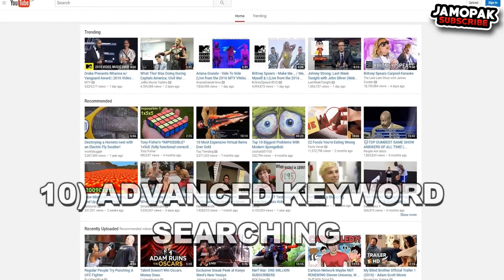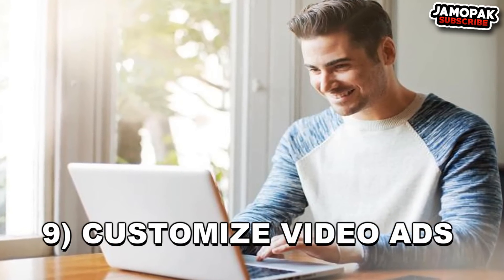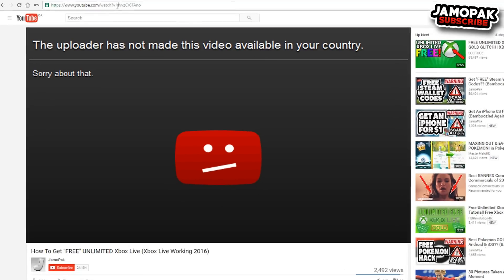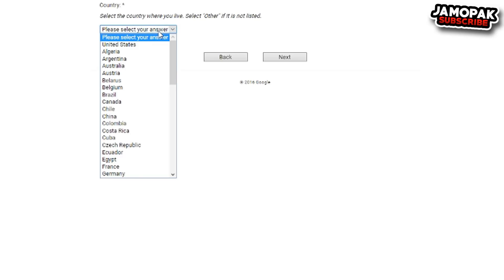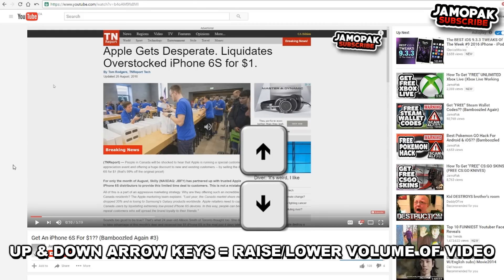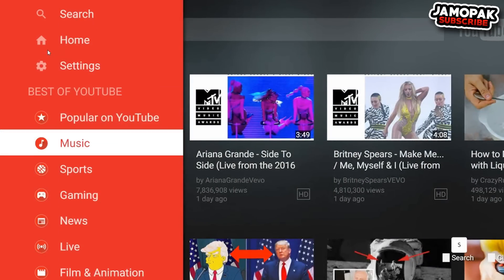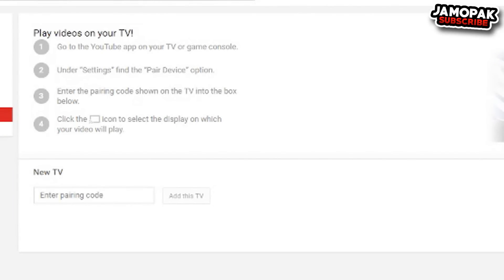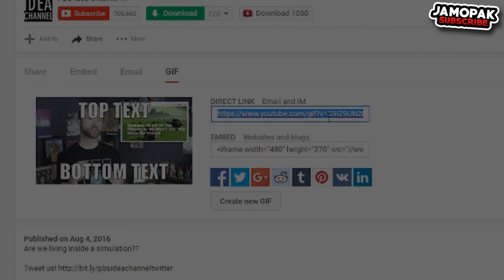10 AMAZING YouTube Tricks You Probably Never Knew (YouTube Secret Easter Eggs)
Here are the 10 AMAZING YouTube Tricks You Probably Never Knew (YouTube Secret Easter Eggs) List! In this video I will show you the 10 AMAZING YouTube Tricks You Probably Never Knew, including some YouTube Secret Easter Eggs! You will also learn how to get access to beta YouTube testing, learn how to find ANY video on the website & much more! All of the tricks featured in this video still work till this day.

• TOP 10 LIST: *SPOILERS*
10) Advanced Keyword Searching
"allintitle: keyword1, keyword2, etc" – Use this first command to search specific videos that have your keywords in the title. For example: “allintitle: Overwatch PC” will search all the videos that have overwatch and pc in the title.

"Your search term -keyword" – Use this second search term to find different videos but omit certain keyword that you specify. For example: “overwatch -PC” will search all the Overwatch videos, but it will exclude all the videos that have PC in the title.

9) Customize Video Ads
You can customize the type of ads you want to see on YouTube and other Google websites. You can also add your interests and Google will make sure that you are shown ads based on your interests.

8) Watch Blocked Videos In Your Country
A simple URL trick will allow you to watch videos that are blocked in your country. All you have to do is change the URL.

7) YouTube Beta Testing (YouTube TestTube)
Beta test new YouTube features before it gets added to the website and becomes available to the public.

6) Get Lyrics For Any Song
Download the Chrome Extension Musixmatch to get floating lyrics ontop of all the music video you watch on YouTube.

5) Keyboard Shortcuts
Here are a few basic keyboard shortcuts to help you with your YouTube video player.
Spacebar will play/pause the video. (but this doesn't always work unless you always click on the video first)
Instead using K will also play/pause the video and it will work all the time.
Left/right arrow keys will rewind/forward the video. Same with the J AND L keys
Up/Down arrow keys will raise/lower the volume.
Home/End keys will take the video to the beginning/end.
C button will enable/disable closed captions (only if the video has them enabled)
F button will enable/disable fullscreen mode
M button will mute the video.

4) Access YouTube TV (YouTube Leanback)
YouTube TV is a customized YouTube version that suits your TV. If you want to connect your device to your TV then this mode is the perfect version for your Television.

3) Cool YouTube Easter Eggs
YouTube engineers are quite creative and they have hidden some cool easter eggs in the YouTube search box. Use the following search terms to watch some of the best easter eggs on YouTube.
“Use the force luke” – You can move everything around with your mouse like a Jedi.
“Beam me up scotty” – All search results teleport on the page.
“Doge meme” – All fonts become colorful and change to comic sans.
“Do the harlem shake” – Everything moves to the Harlem Shake song.

2) Stream YouTube Videos To Console Or TV
If you own a gaming console, chromecast, or a smart TV, then you can stream all your YouTube videos directly to your TV or Gaming console.

1) Turn YouTube Videos into GIFs
YouTube offers a great feature to turn a video into a GIF image. You don’t have to use any external GIf maker because YouTube has a simple built-in feature to turn different videos into an animated GIF.
This feature, however, may not be available for all the videos on YouTube.
THIS FEATURE IS ONLY AVAILABLE ON THE PBS IDEA CHANNEL AT THE MOMENT.

• QUESTION OF THE DAY (QOTD): Android vs iOS? + why?

• MUSIC INFORMATION:
INTRO: Lana Del Rey - West Coast (Stint Remix)
OUTRO: 'The Path' Chill Relaxing Piano Trap Hip Hop Instrumental - Chuki Beats